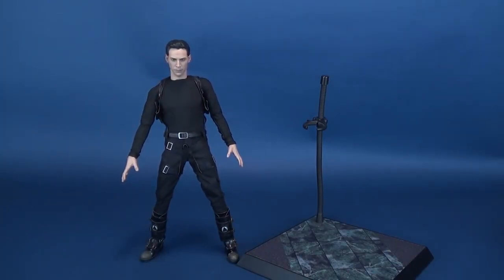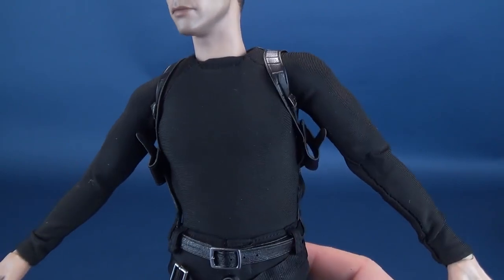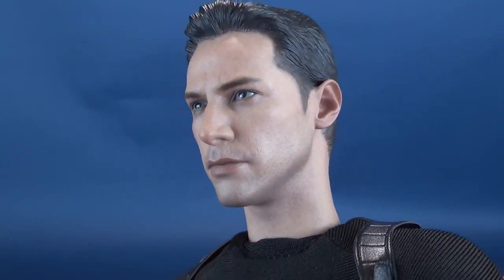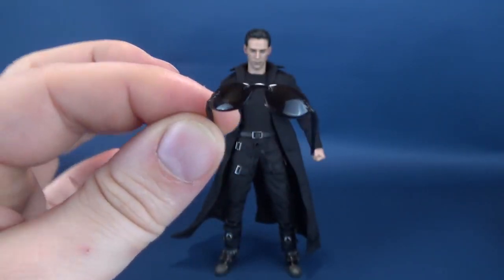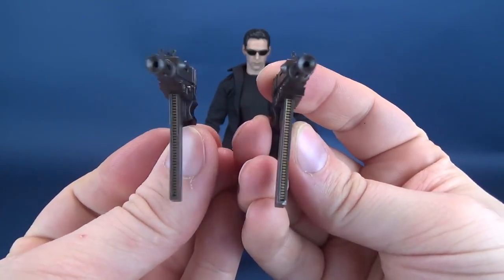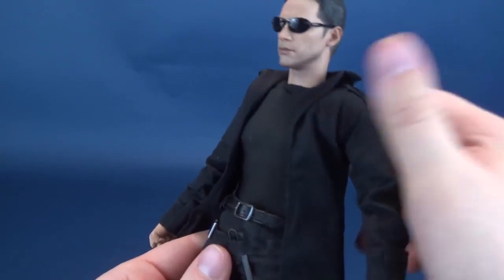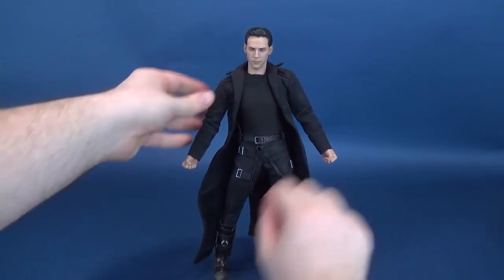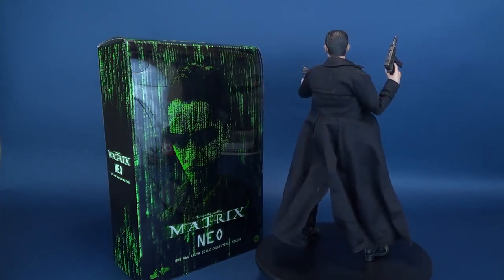The Matrix/4/Neo/Collectible Toy/Review/Interesting/Hero/Keanu Reeves' Character/Resurrection/